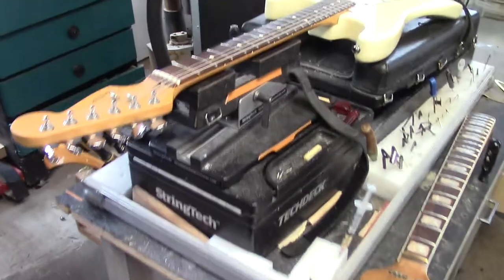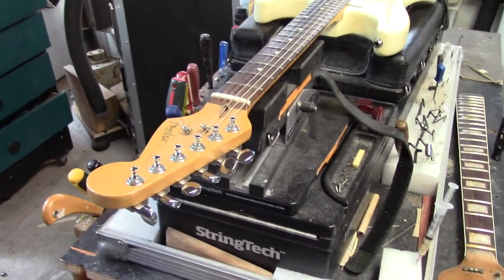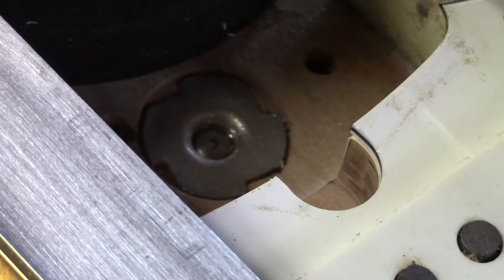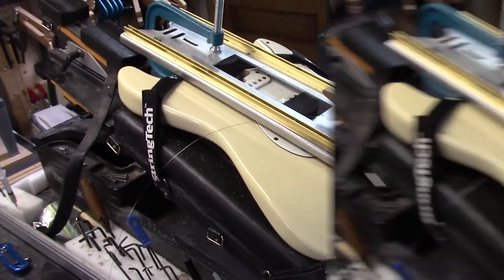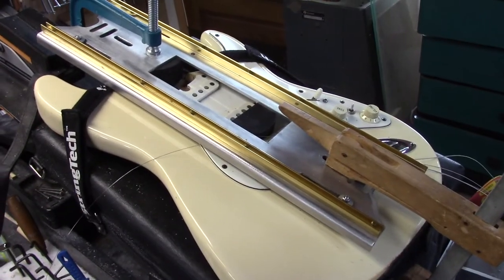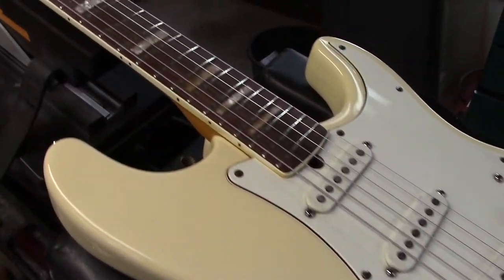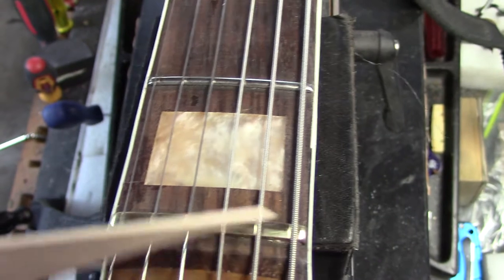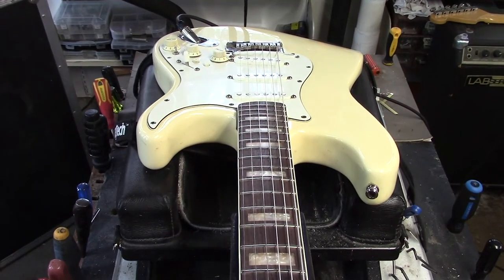1967 Fender Coronado / Roland-ready Strat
1967 Coronado / Roland Ready Strat @StringTechWorkstations